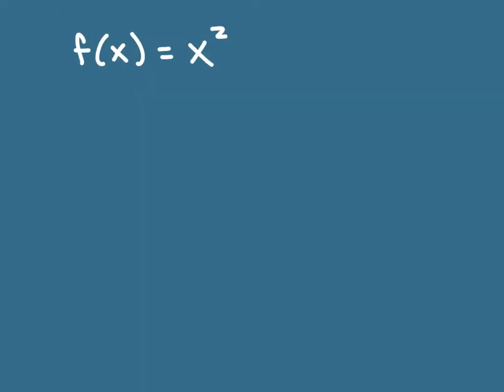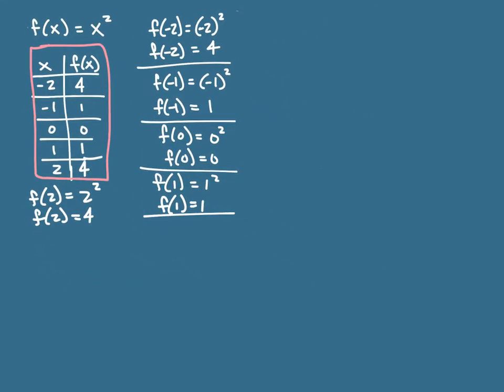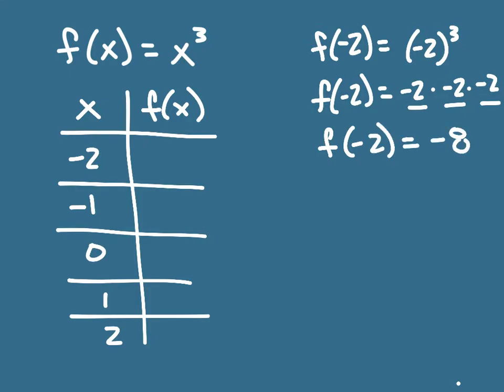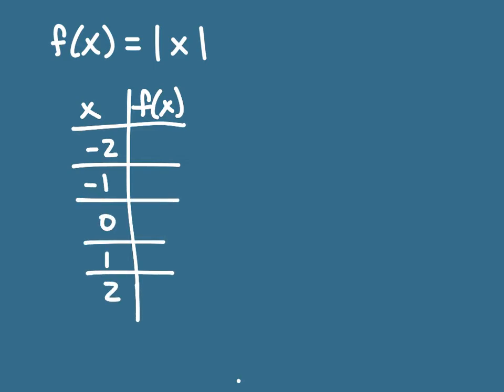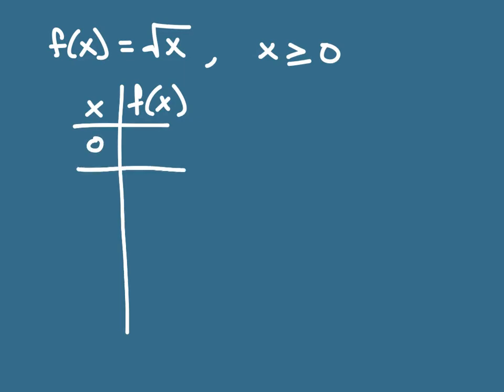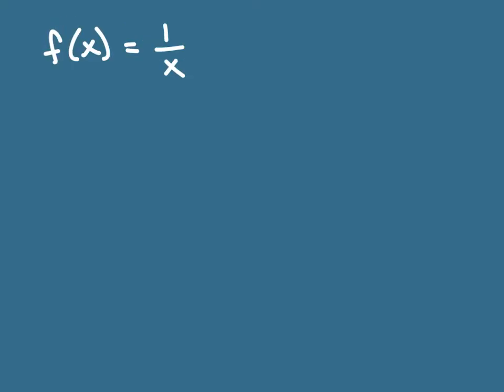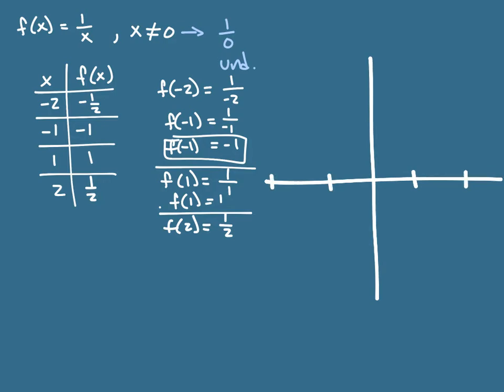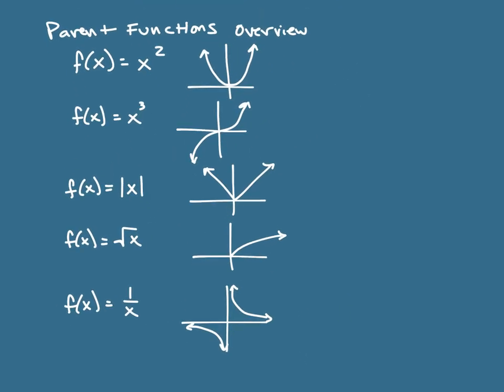PARENT FUNCTIONS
This is a video about Parent Functions.